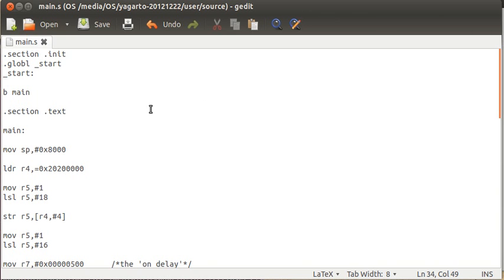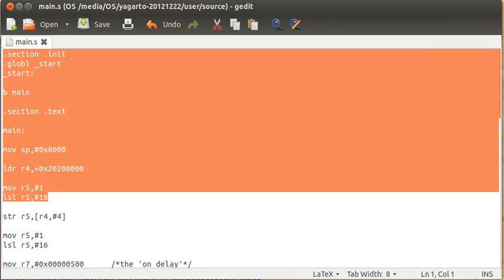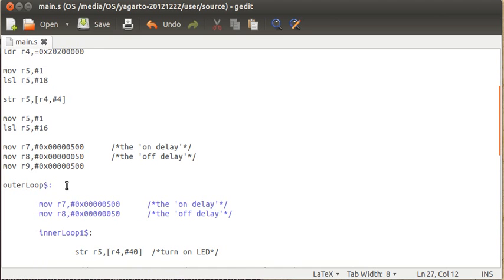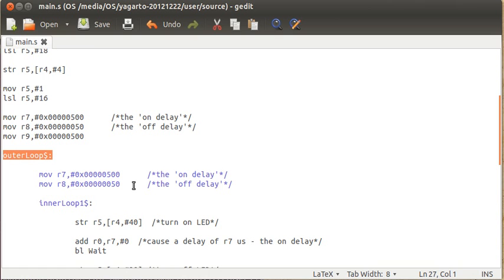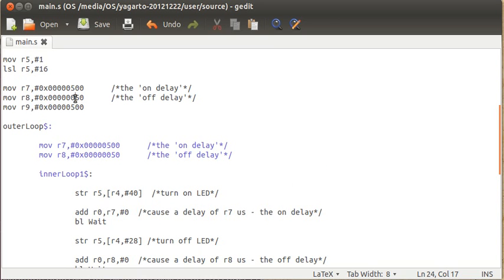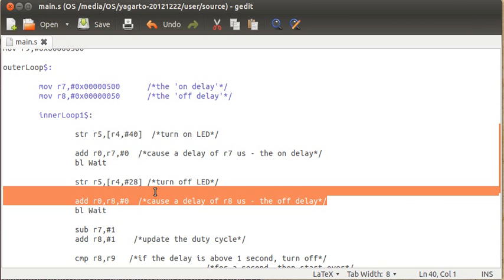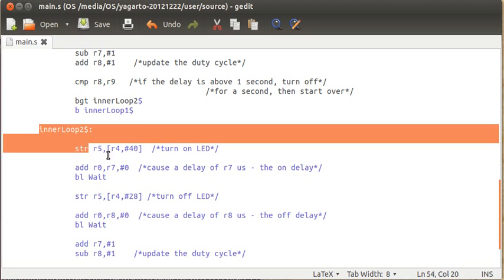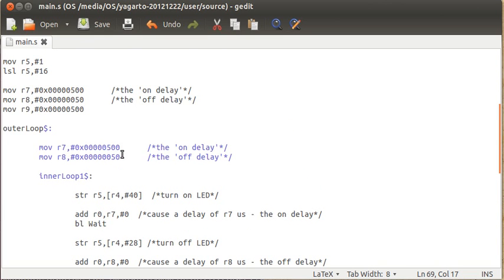Pulse Width Modulation on Raspberry Pi